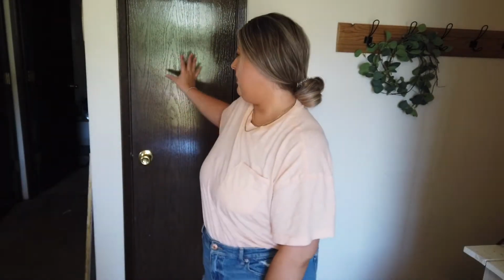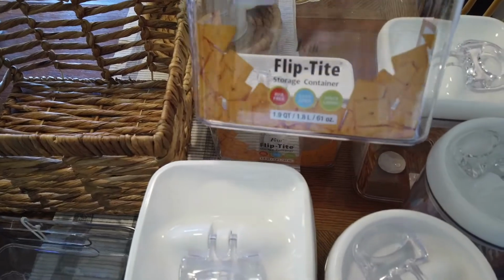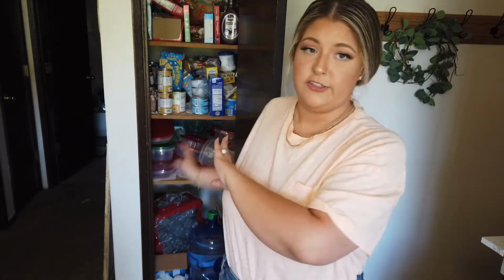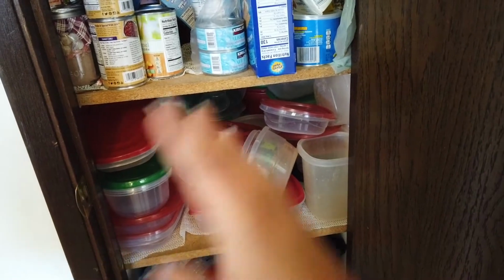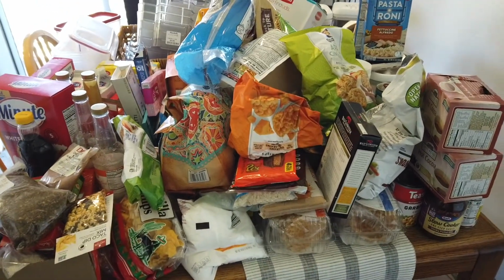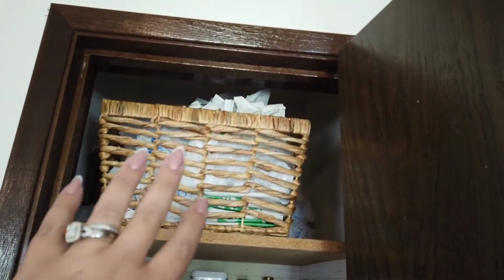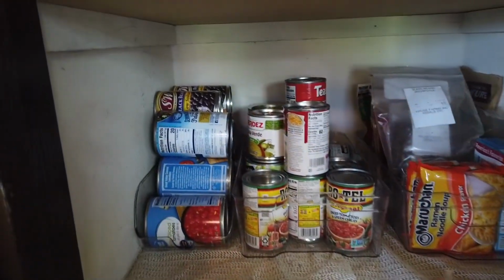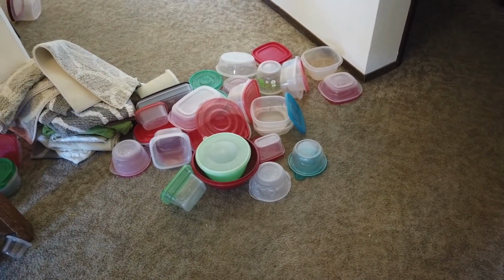CLEANING OUT & ORGANIZING MY PANTRY | getting rid of food 3 YEARS old | pantry makeover declutter...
Hello hello hello, my name is Tori Lynn. I am a small town Oregonian girl starting this channel to build confidence and blossom as a human. I want to share my experiences and my love for all things beauty, fashion, lifestyle and home decor.